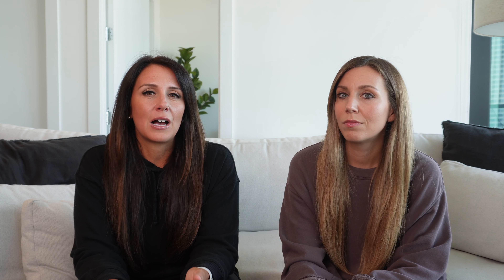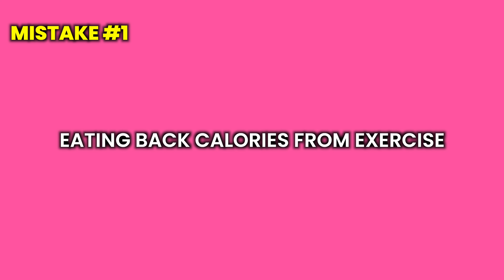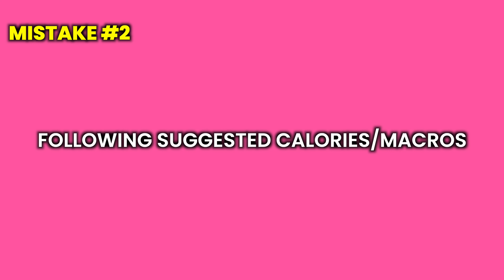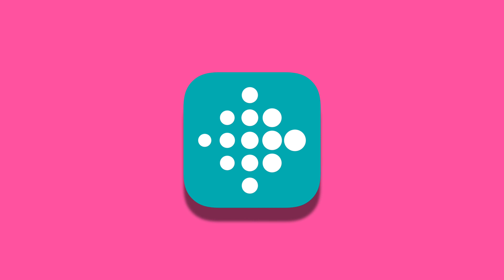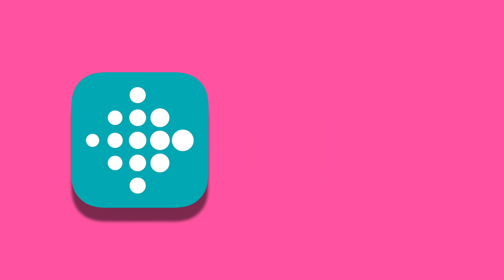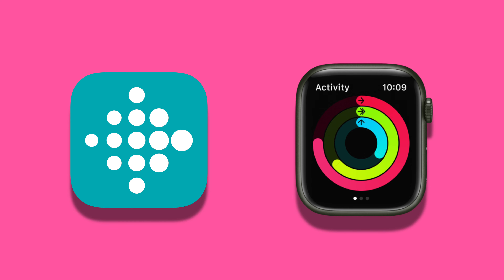3 Apps that Helped us Lose 30 pounds in 6 Months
3 Apps that Helped us Lose 30 pounds in 6 Months!

We’re sisters & best friends on a mission to help women finally escape the seemingly endless cycle of yo-yo dieting.

After years of jumping from one fad diet to the next, we finally discovered the path to creating lasting results without extreme restriction or endless hours of cardio.

But our transformation was more than just physical. It up-leveled our health, our relationships, our careers, and even our finances. We felt strong, and capable of achieving anything. We felt confident and ready to take on the world.

Our transformation was so fundamentally life-changing that we made it our responsibility to share our knowledge with as many women as possible and give them the tools and education they need to create a healthy, powerful life.

Since then, we have helped hundreds of women lose fat, create a better relationship with food, regain their confidence, and form a new identity they never thought possible.

In this video, we're sharing three apps that helped us lose 30 pounds in 6 months. These apps helped us to stay on track with our diet and workout schedule, and we're convinced they could help you too!

If you're looking for ways to lose weight fast and easy, then these apps are for you! By using these apps, we were able to lose 30 pounds in just 6 months. If you're looking for a way to lose weight that's effective, sustainable, and easy to follow, then please check out these apps!

0:00 - 0:21 Introduction
0:21 - 1:09 MyFitnessPal + Common Mistakes
1:09 - 2:59 FitBit
2:59 - 4:10 Spotify + Apple Podcasts
4:10 - 5:03 The Grow or Die Podcast from Justin Mihaly
5:03 - 5:27 Why we started our own Podcast
5:27 - 7:33 The Missing Piece with ALL these apps
7:33 - 8:09 Outro